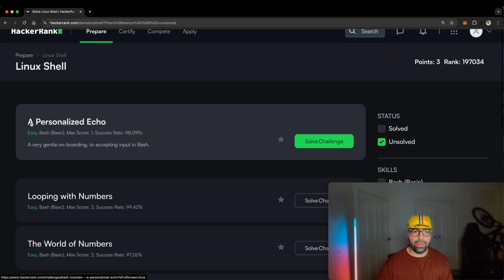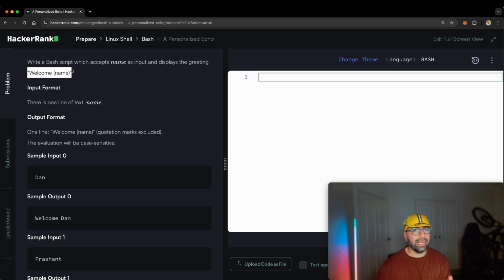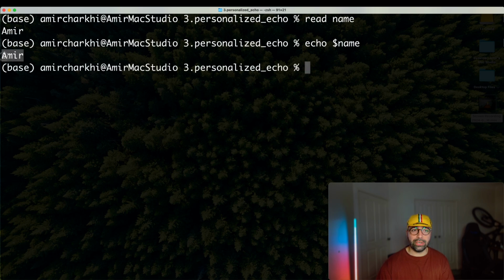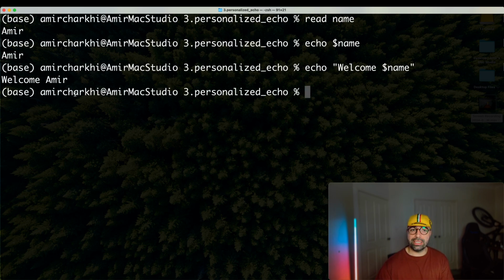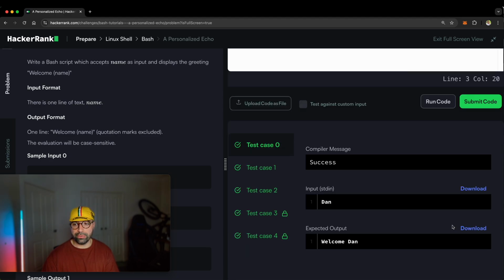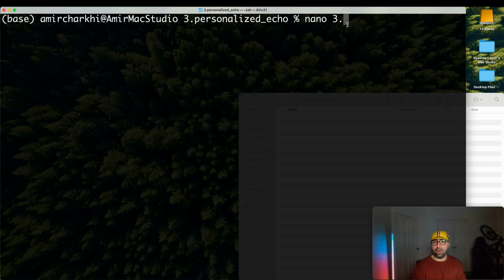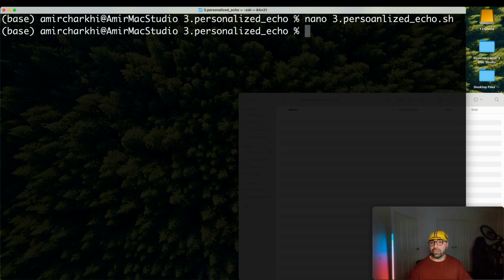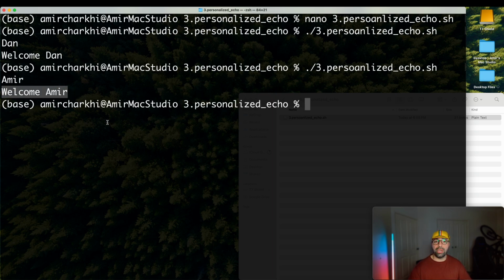3. LINUX Persoanlized Echo: Hackerrank LINUX Full Tutorial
🐧 Ready to master Linux bash scripting with HackerRank? You're in the right place! In this tutorial, I'll walk you through the "Personalized Echo" challenge step by step, showing you exactly how to read user input and create dynamic welcome messages in Linux.

WHAT YOU'LL LEARN:

✅ How to use the read function in bash scripts
✅ Understanding user input handling in Linux
✅ Creating personalized echo messages
✅ Writing and executing bash scripts with nano
✅ Making files executable with chmod
✅ Solving HackerRank Linux challenges effectively

⏱️ CHAPTERS:
0:00 - Introduction to Bash Input
0:45 - HackerRank Problem Overview
1:23 - Understanding Read Function
2:56 - Creating Welcome Message
3:52 - HackerRank Solution Demo
4:32 - Creating Executable File
5:40 - Writing Script with Nano
6:26 - Testing Executable Script

(Make sure to practice this yourself - hands-on learning is the best way to master Linux!)

Got stuck somewhere or have questions? Drop them in the comments below - I personally read and respond to every single one! 💬

Remember, every Linux expert started exactly where you are now. Keep practicing, stay curious, and you've got this! 🚀